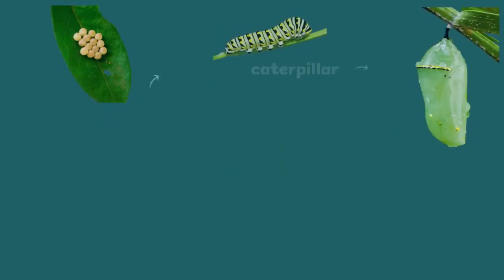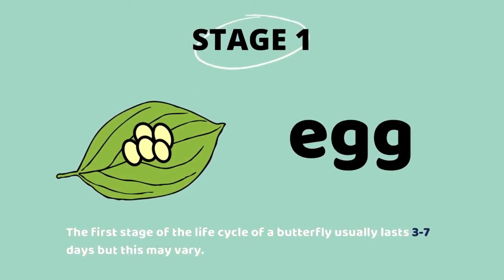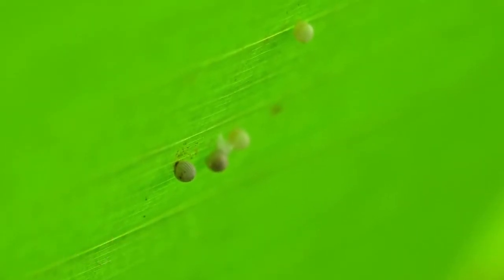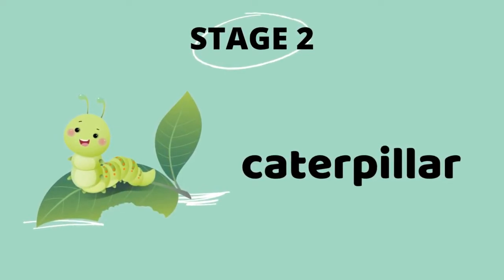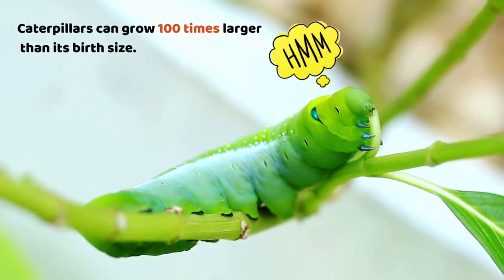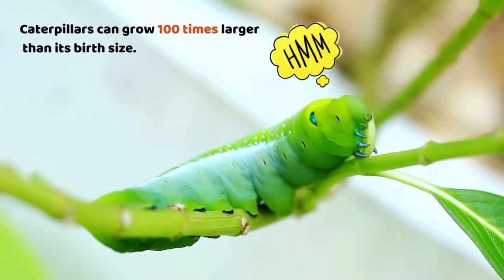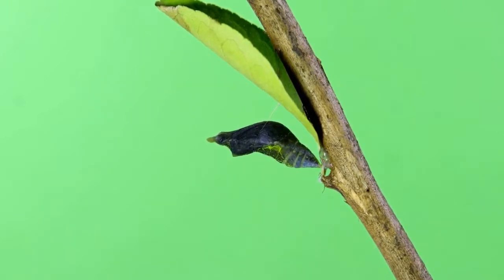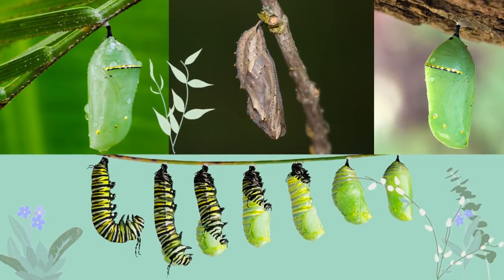[Butterfly fact] Life cycle of a butterfly | kids science | JK | SK | Book-based learning | BBL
Literature based learning (inspired by "The very hungry caterpillar" ) created by ©Fun Teaching With for you to have fun with your preschoolers and kindergarteners. (Click below for more)

어린이들의 눈과 귀가 즐거워지는 The very hungry caterpillar 라는 유명한 동화책에 등장하는 애벌레를 주제로  ©Fun Teaching With가 제작한 유아 과학 학습 자료입니다. 더 많은 유아영어 자료는 위의 링크를 클릭해서 보실 수 있습니다.

🎵Music Information:
Title: (I've Got A) Baby Sister

🎵Music Information:
Title: Divine Life Society